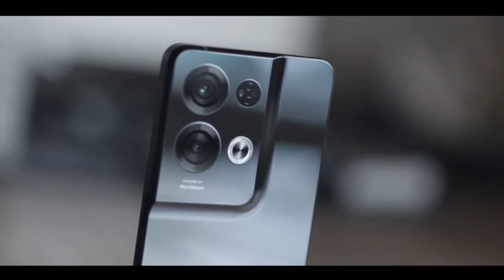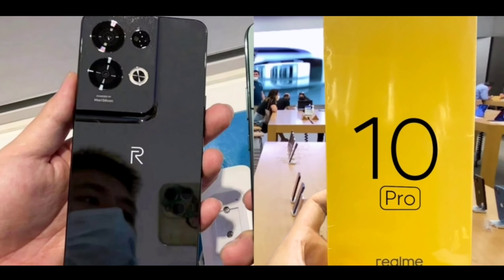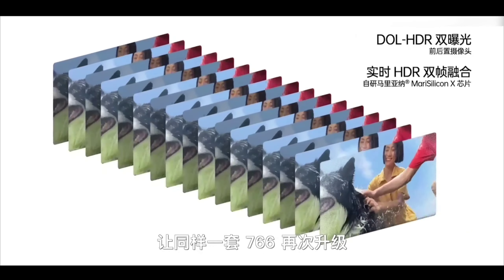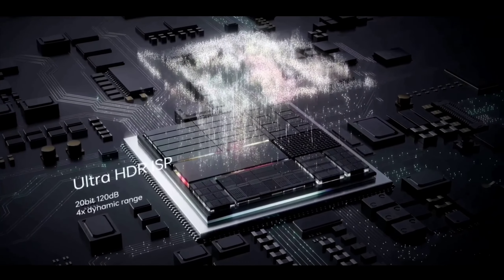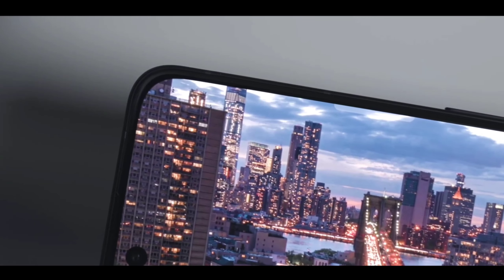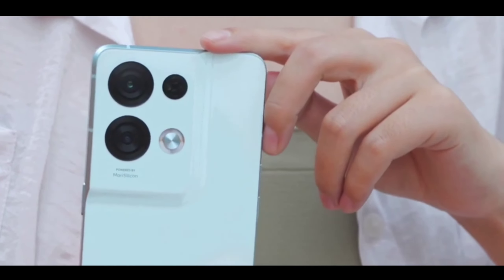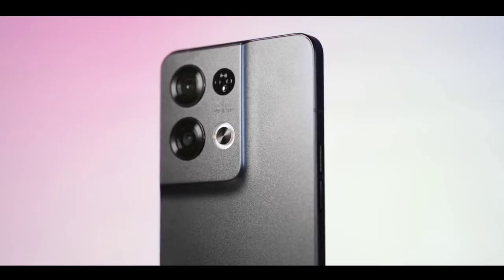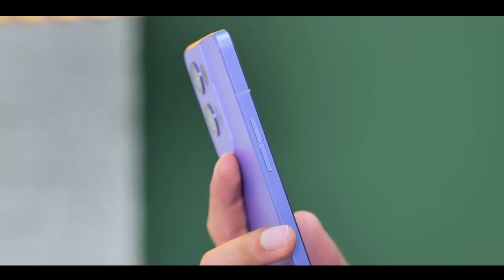Realme 10 Pro: Snapdragon 780G, 200MP SONY Camera, 5G, 120Hz Display, Flagship Killer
Realme 10 Pro: Snapdragon 780G, 200MP SONY Camera, 5G, 120Hz Display, Flagship Killer, Realme 10 & 10 Pro india, Realme 10 Pro launch date in india, Realme 10 Pro 5G, Realme 10 Pro Price in India, Realme 10 Pro Unboxing, Realme 10 Pro Camera, 108MP Ois Quad Camera, Realme 10 Pro Pubg Test, Realme 10 Pro Trailer, 120Hz Super Amoled Display, Realme 10 Pro Gsmarena, Smartphone September 2022, Kab ayega india, Price kya hoga